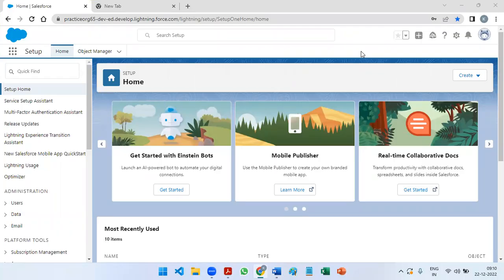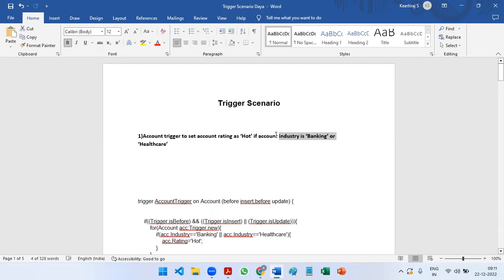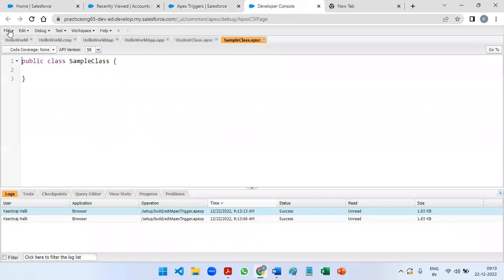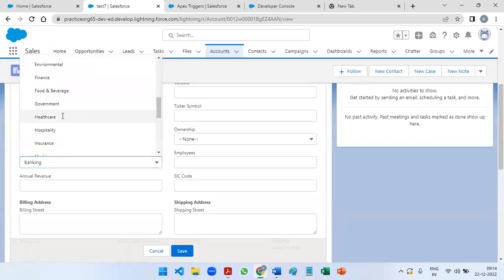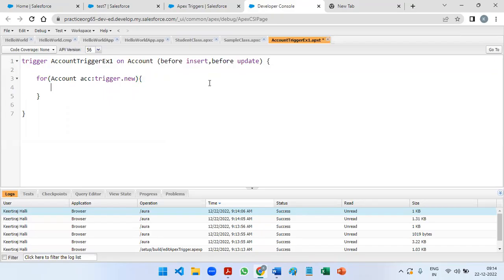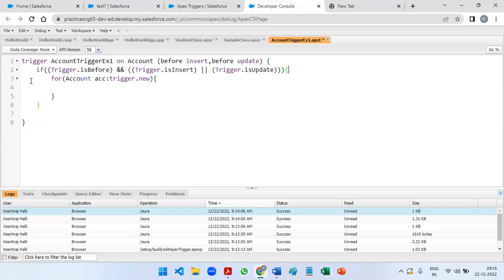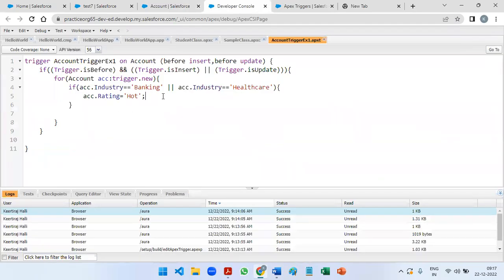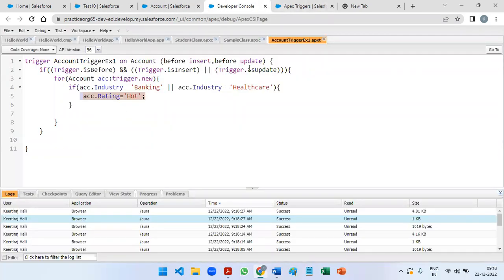Salesforce Apex Triggers Real Time Interview Question 1